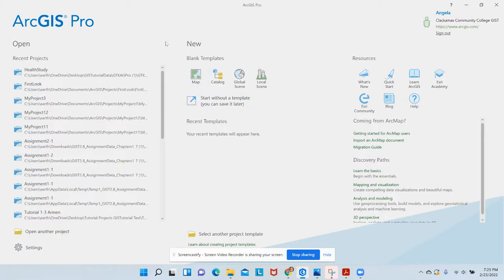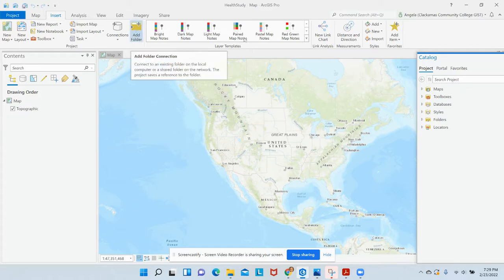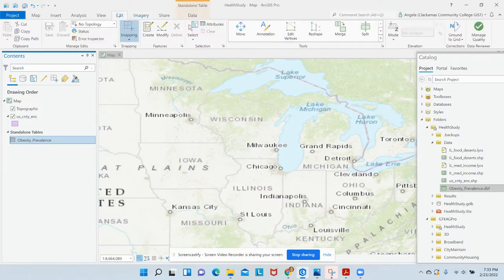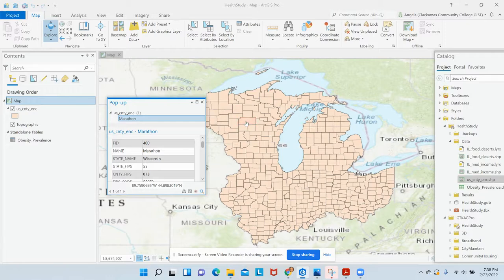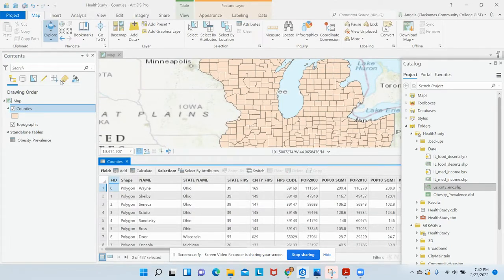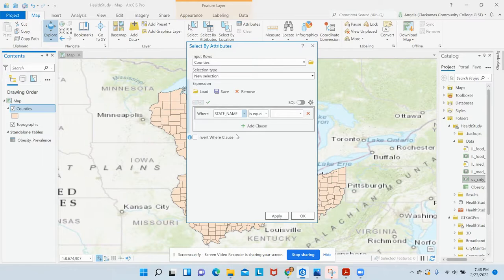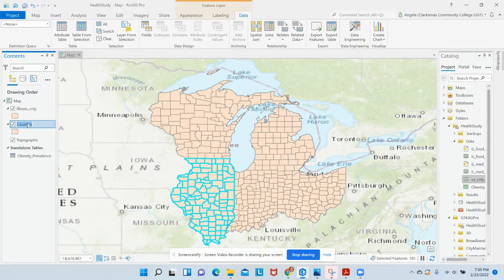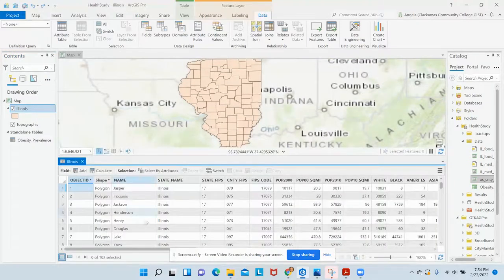Lab Extract part of a dataset